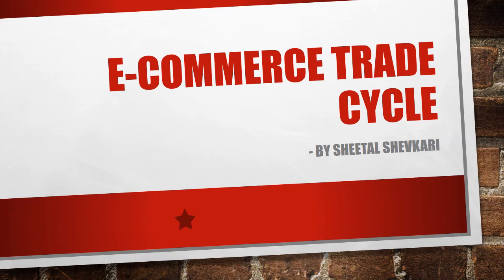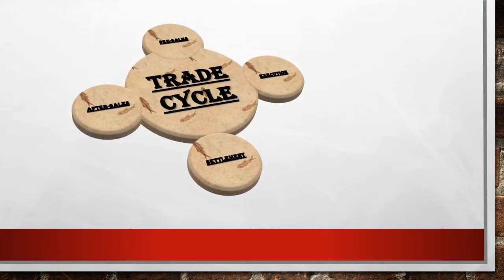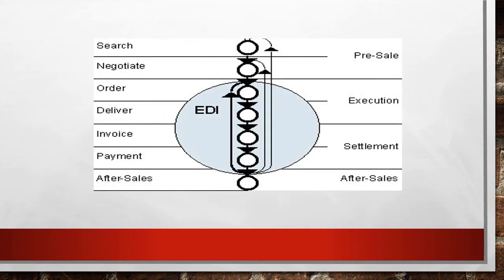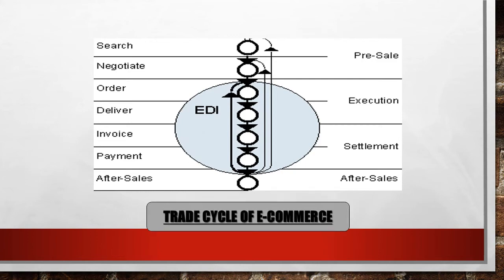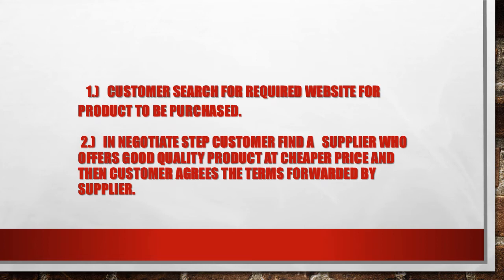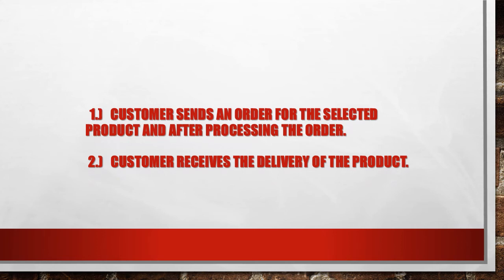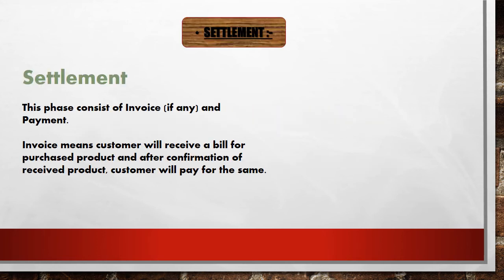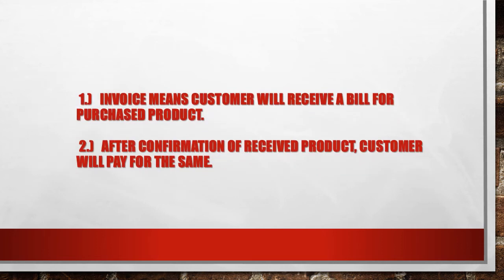INFORMATION TECHNOLOGY||E-COMMERCE TRADE CYCLE||12TH COMMERCE&SCIENCE||PHASE OF ECOMMERCE TRADECYCLE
WHAT IS E-COMMERCE?
WHAT IS E-COMMERCE TRADE CYCLE?
PHASES OF E-COMMERCE TRADE CYCLE
1) PRE-SALES
2)EXECUTION
3)SETTLEMENT
4)AFTER-SALES